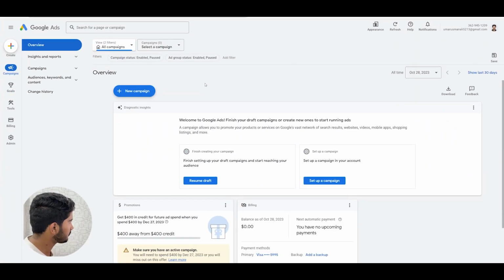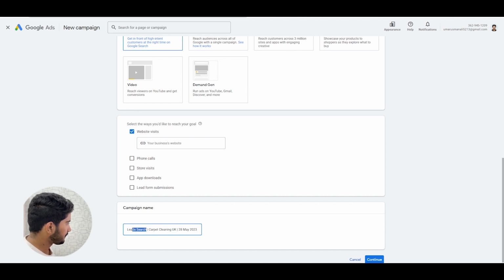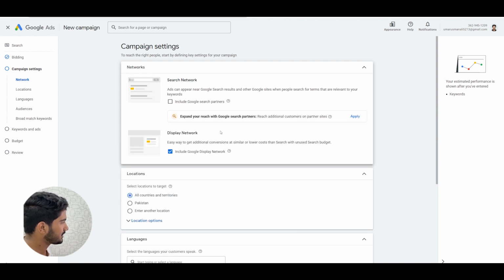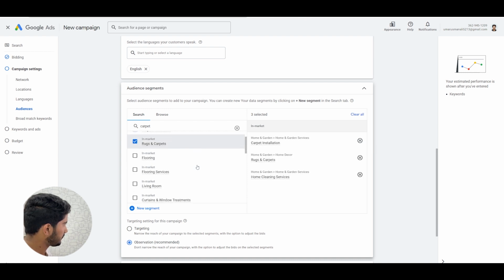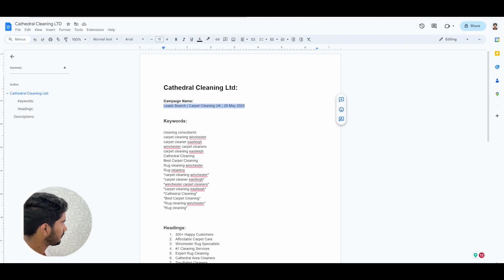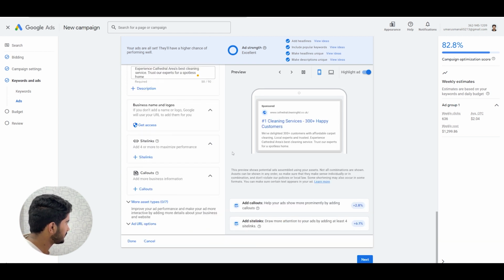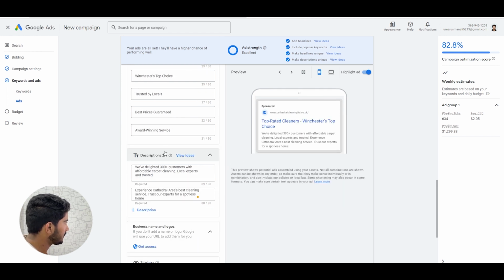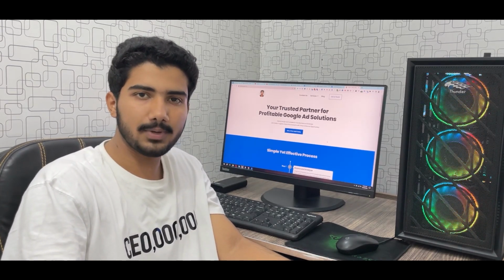How to Create Google Search Ads | Full Step-by-Step Guide to Creating Effective Search Ads | 2023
Welcome to my comprehensive guide on how to create effective Google Search Ads! If you want to boost your online visibility and get more sales, you've come to the right place.

In this in-depth tutorial, we'll walk you through every aspect of setting up a Google Ads Search Campaign, ensuring you get the most out of your advertising budget. Whether you're a seasoned marketer or just starting, our step-by-step instructions and expert tips will help you craft highly effective search ads that reach your target audience.

Here's a sneak peek of what we'll cover:

- Understanding the basics of Google Search Ads
- Navigating the Google Ads platform
- Keyword research and selection
- Writing compelling ad copy
- Bidding and budgeting strategies
- Ad extensions for maximum visibility
- Tracking and optimizing your campaign

INTERESTED IN OUR GOOGLE ADS SERVICES?

If you're keen to explore our comprehensive Google Ads services and discover how we can enhance your results, we invite you to schedule a complimentary strategy session with us by visiting:

Thanks.